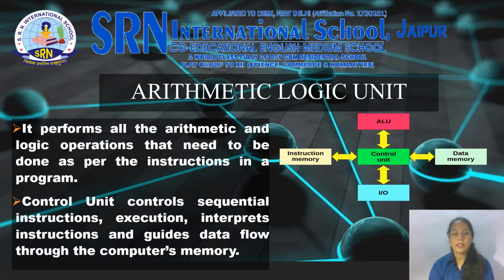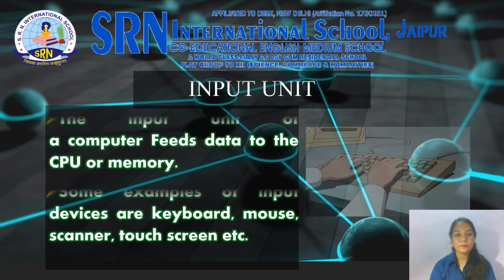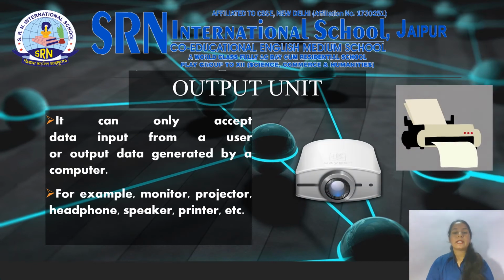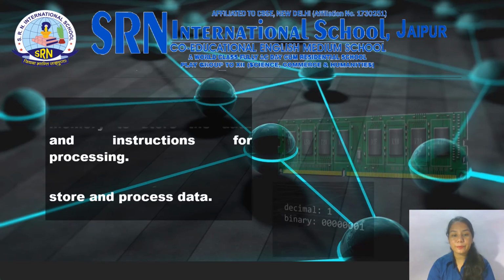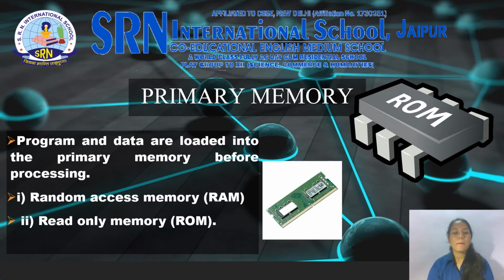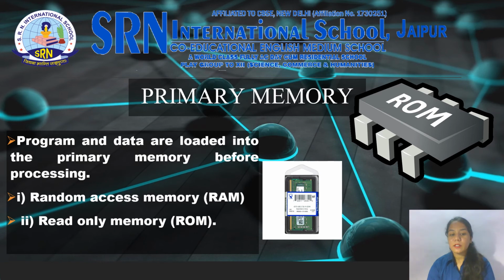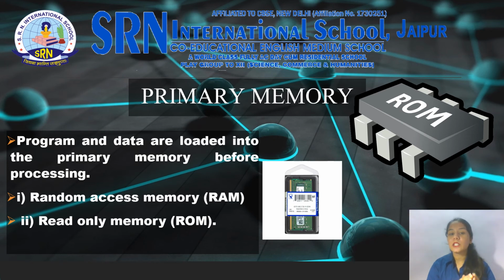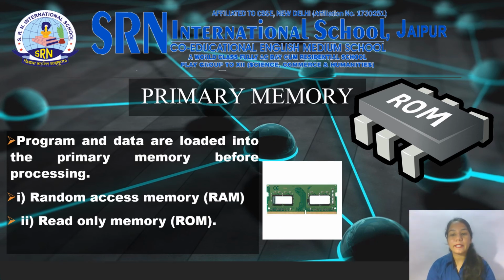Computer System | Grade XI | Informatics Practices | SRN INTERNATIONAL SCHOOL| SRN Subject Video-18